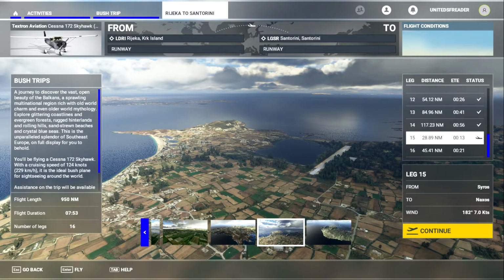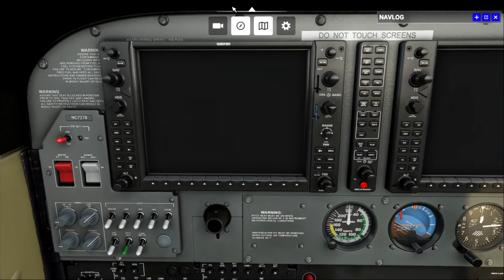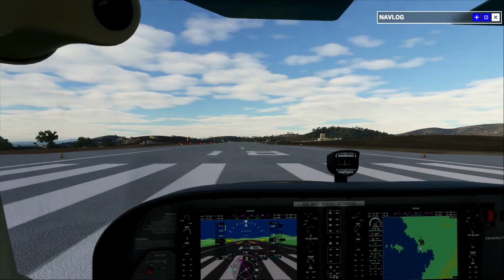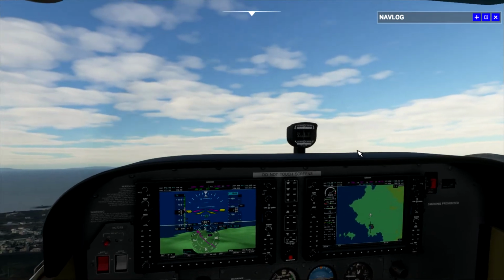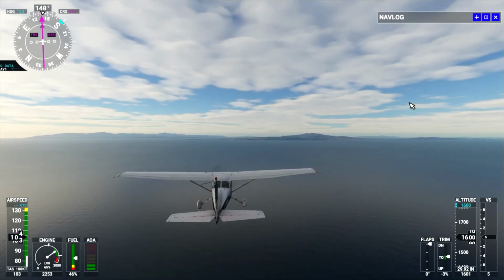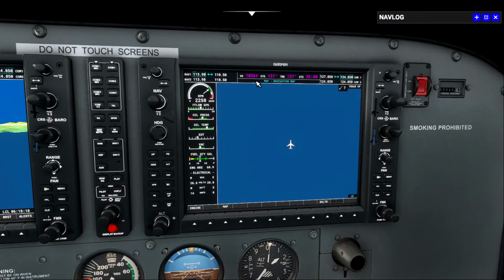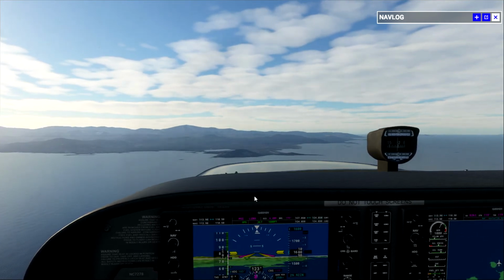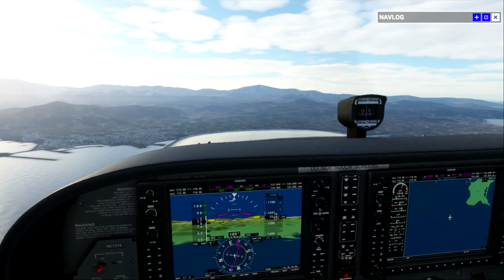Balkans Bush Trip Leg 15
Syros to Naxos.